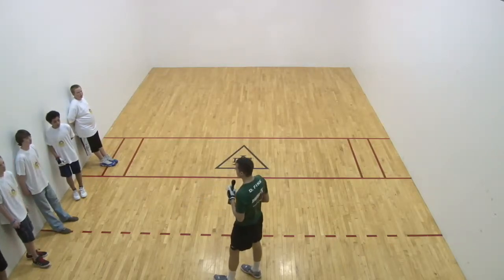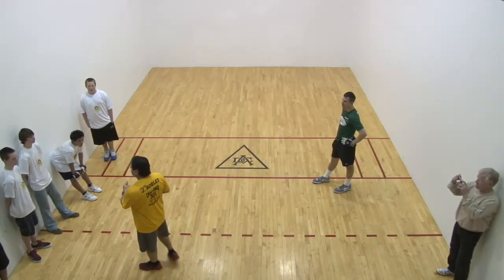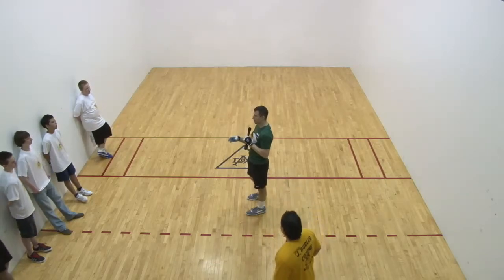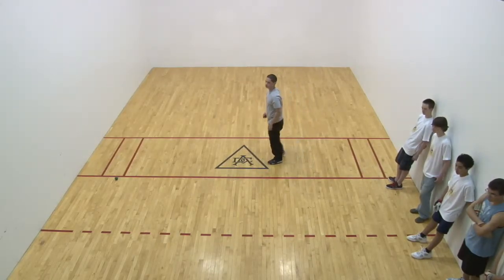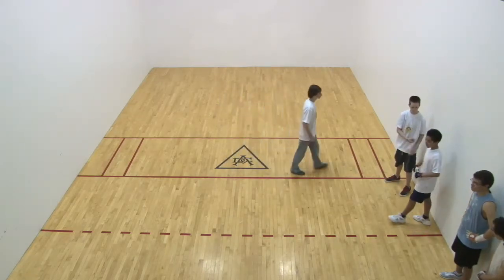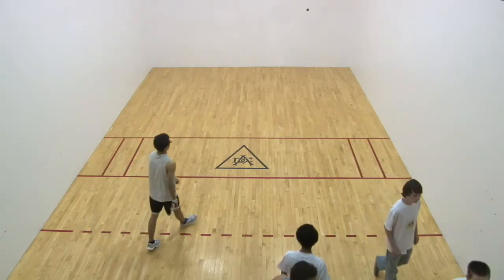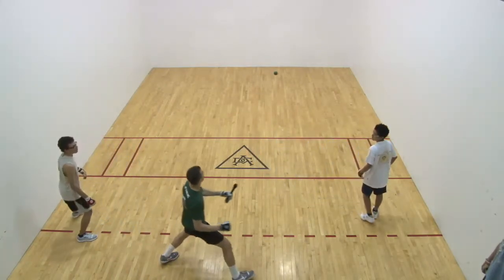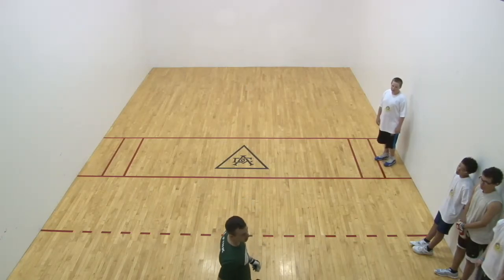2013 Denver: Youth Clinic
Live WPH coverage of the Race 4 Eight stop in Denver, Colorado. Youth handball clinic. March 9th, 2013.